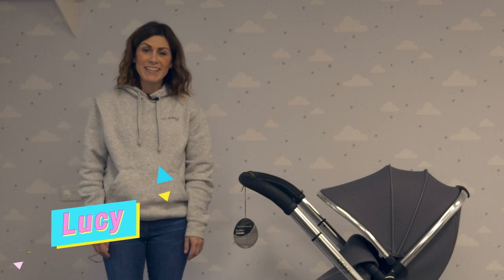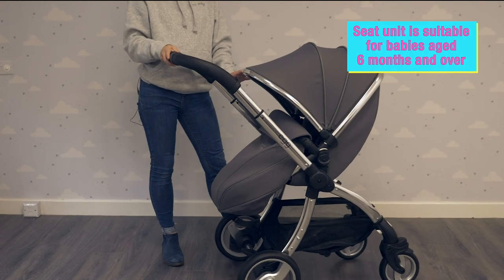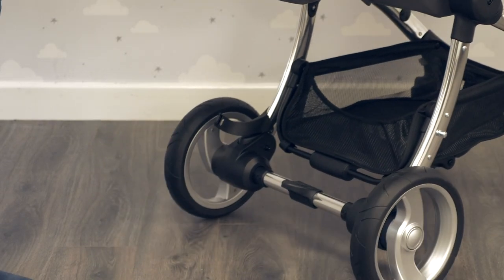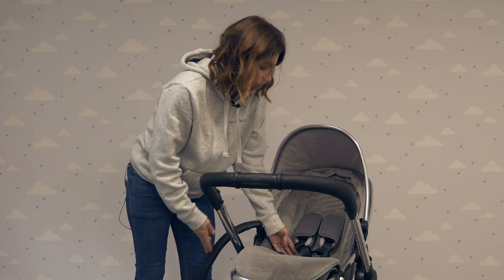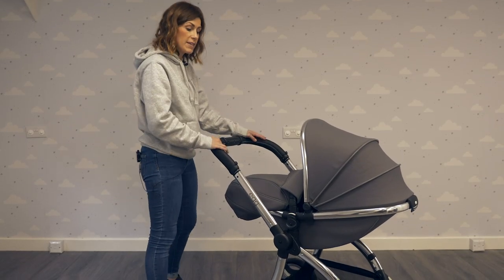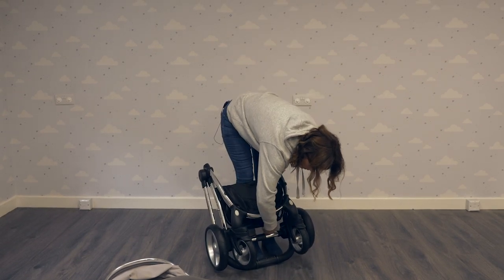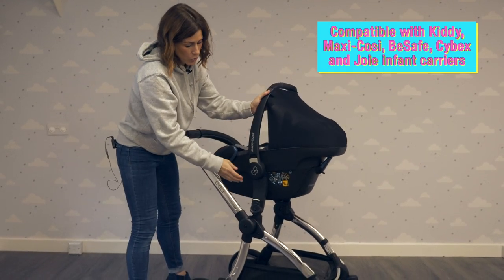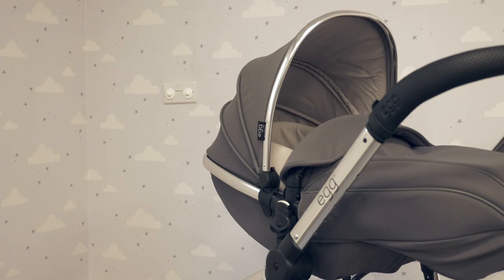Egg Stroller with Newborn Insert in Anthracite - demo from Direct4baby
Shaped like its name suggests, the egg® stroller’s curved lines will provide a safe and stylish buggy for you and your baby. The egg® stroller has been designed in the UK with the style conscious parent in mind. Soft touch fabrics create smooth curves and continuous lines to give the egg® a luxurious, stylish look. Outstanding engineering creates the perfect ride for baby and ultimate ease of use for parents. The egg® has been fitted with Tru-Ride Technology® tyres which have been engineered for comfort, superior handling and added durability. The one-hand fold chassis is compact and freestanding when folded and the three position recline, parent and forward facing seat unit is spacious and comfortable.

The brand new 2019 Egg Special Edition stroller has been finished in soft fabrics and smooth curves for a luxurious look. The sleek designed baby transport system features a shiny chrome frame  with cool blue fabrics, plus leather handlebar and bumper bar, so both you and your baby can travel in style.

Instead of using the carrycot, you can use the egg® Newborn Insert instead. This is a soft padded insert which creates a lie-flat position in the seat unit for your newborn baby. Made from 100% soft cotton for ultimate comfort.